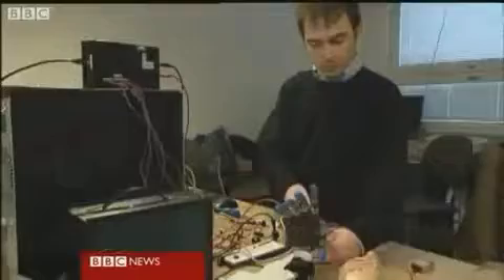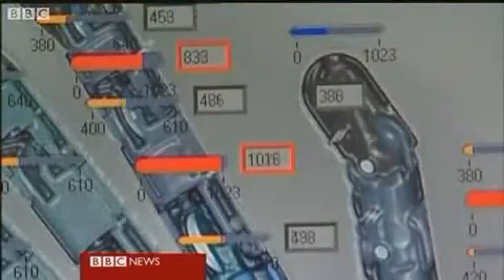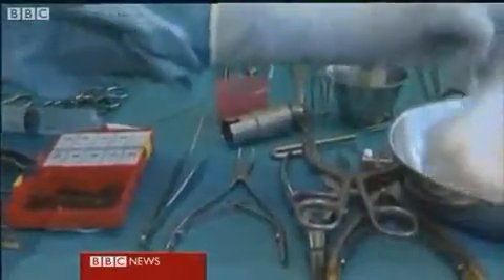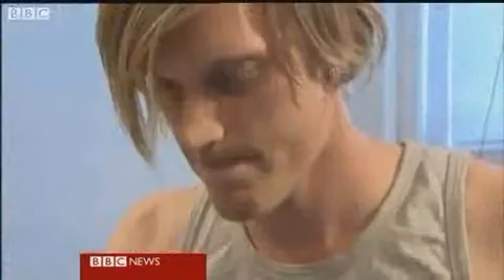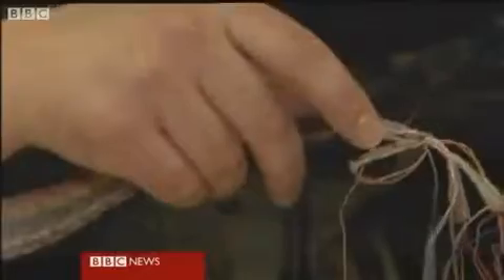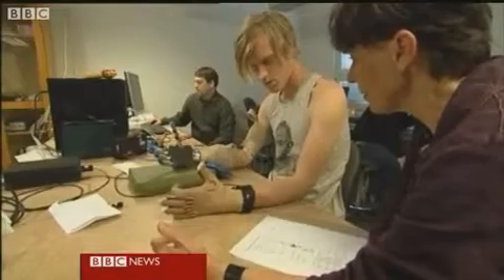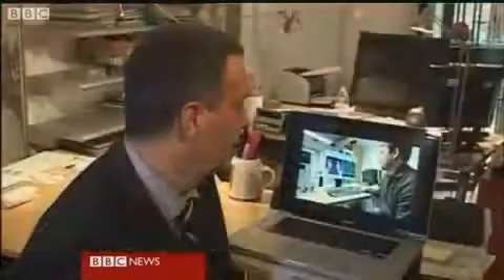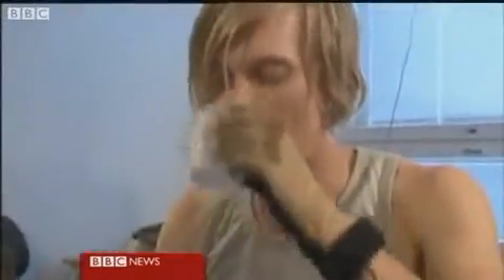Touch Sensitive Robotic Hand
Video Courtesy of BBC and Communist Robot. This smart hand is controlled by the brain and will give some feedback to the nerves to give sensations of pressure and texture.